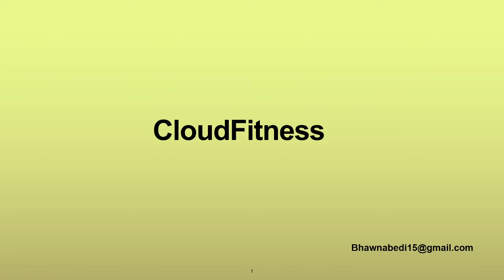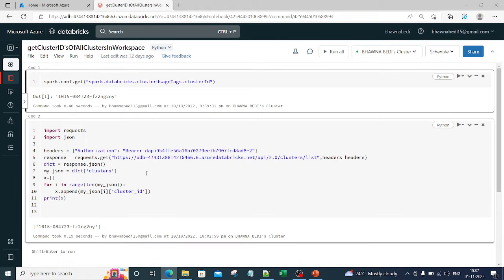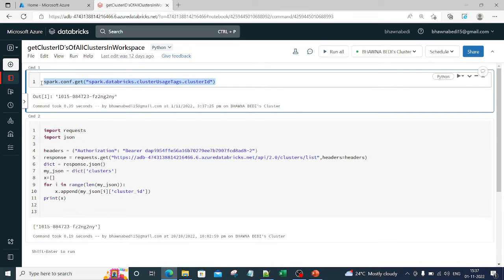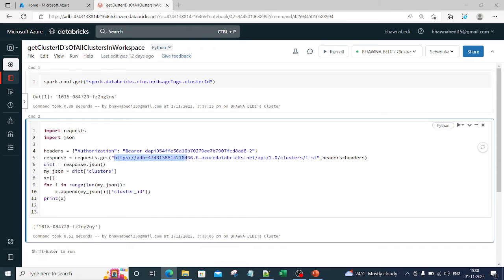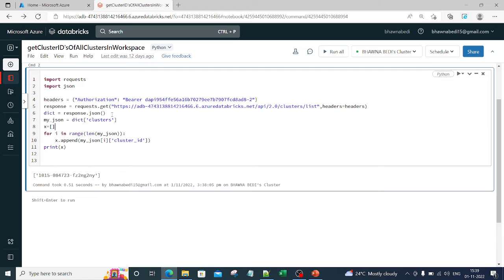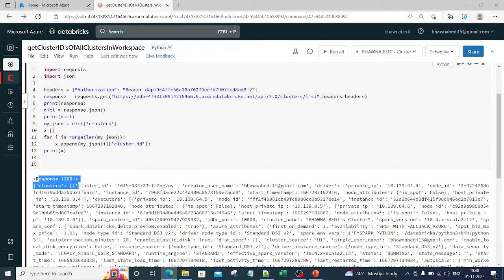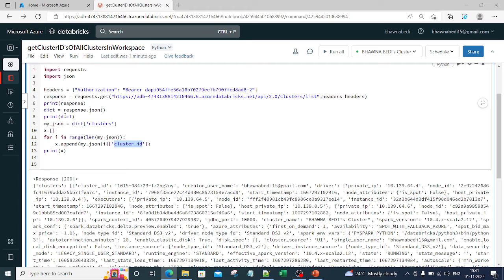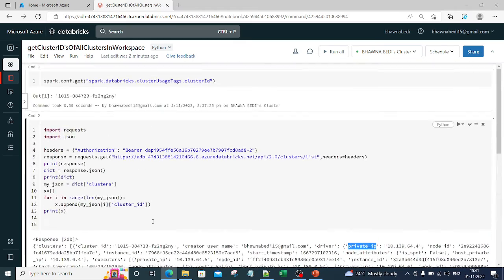41. Get Cluster Id of all cluster in Data bricks using API